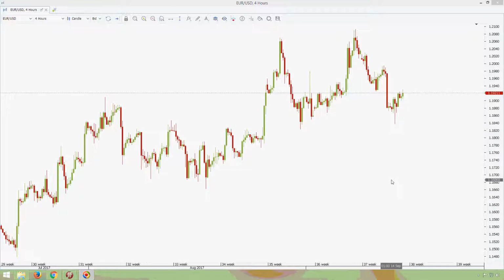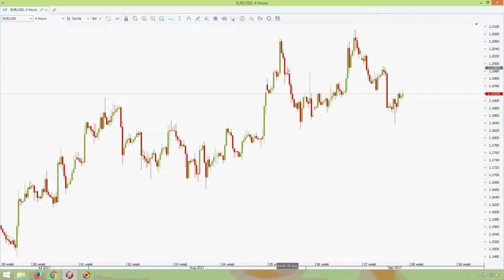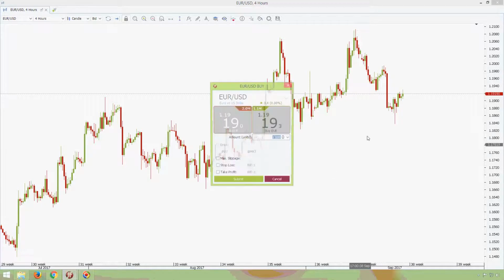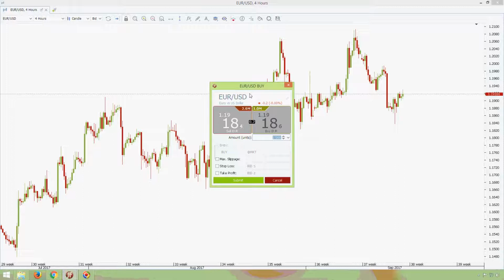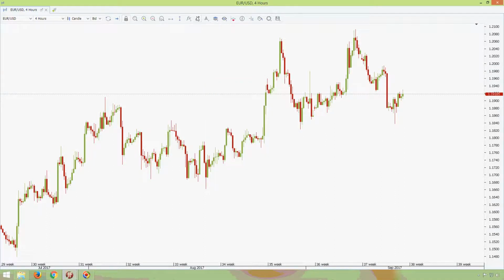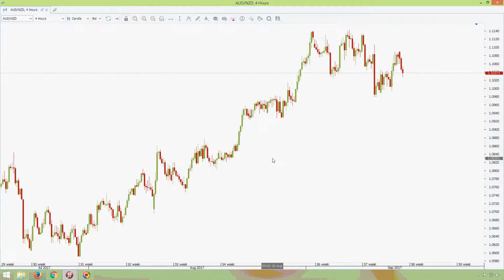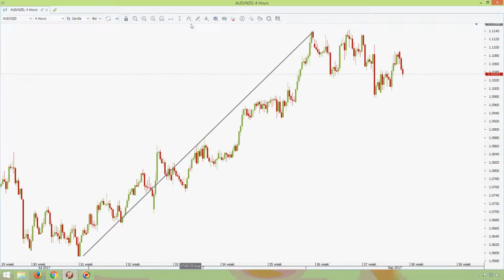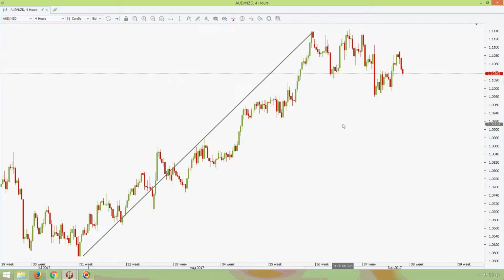What is Forex trading?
Training video about how Forex trading works.